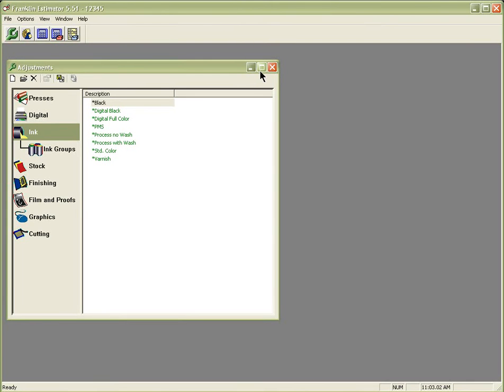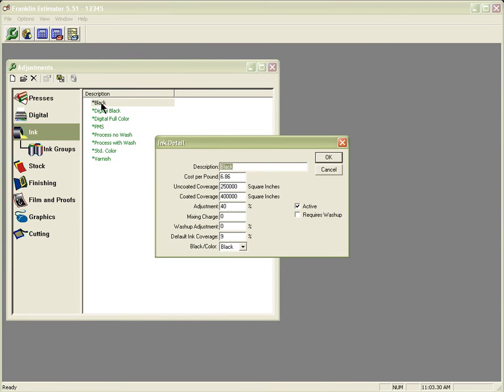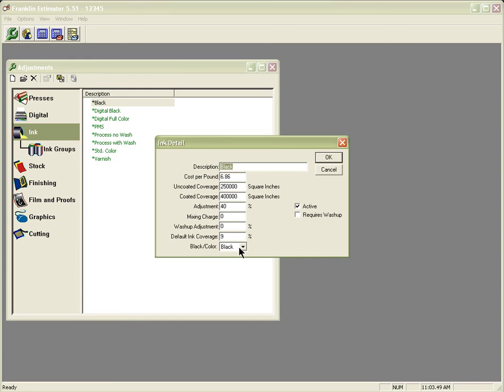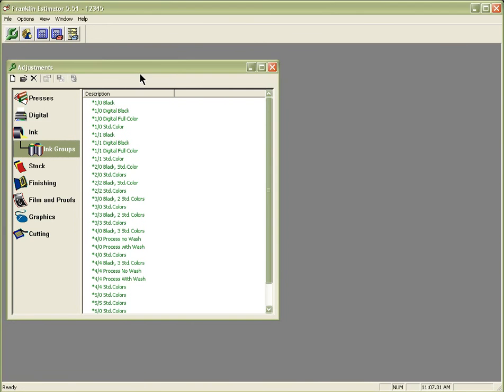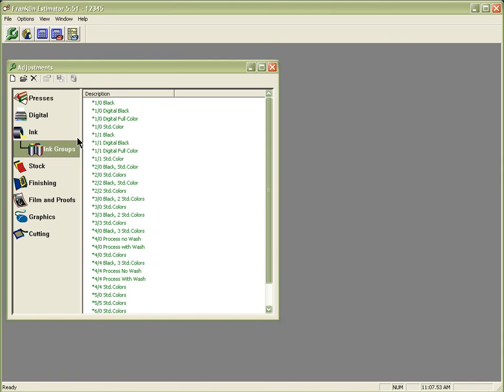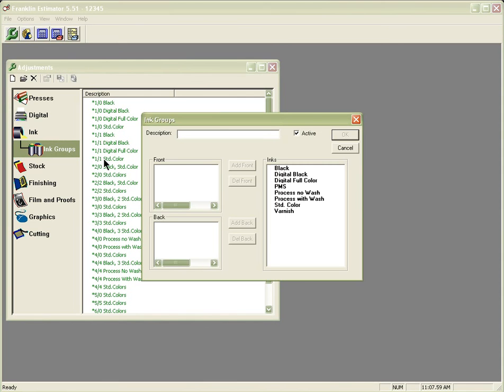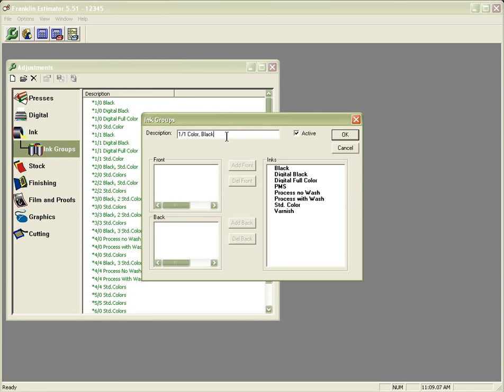Inks in the Franklin Estimator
Inks and Ink Adjustments in the Franklin Estimator